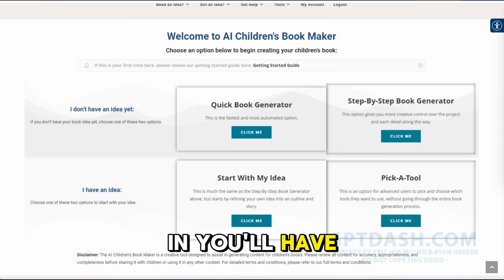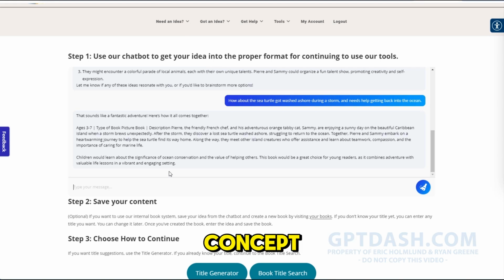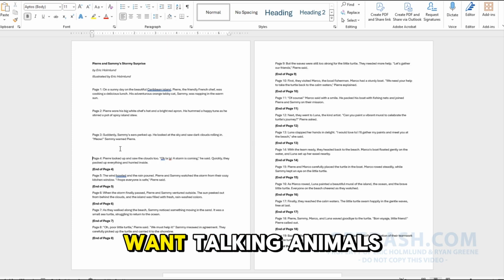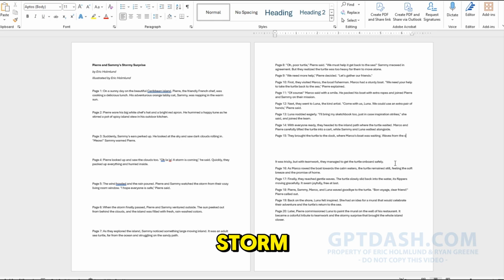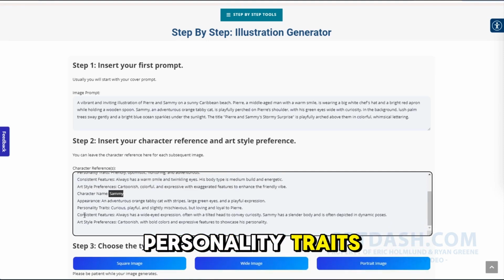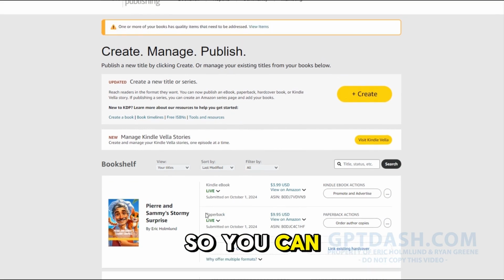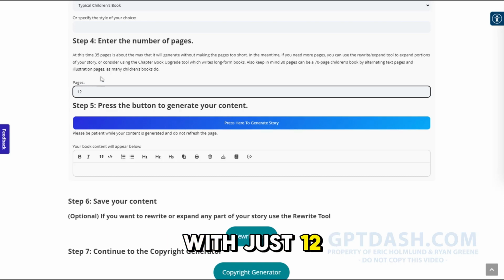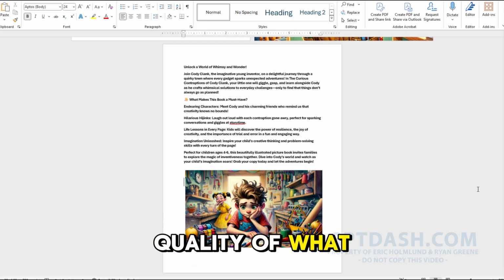AI Children's Book Maker 2500 Review +Download Link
AI Childrens Book Maker 2500 creates beautiful and consistent character illustrations with ease. This is absolutely going to be a game-changer in the world of publishing.

If you want "real proof", watch the demo videos above till the end and you'll actually SEE those illustrations being created with the software.

And if you want "undeniable proof", just try it for yourself! As you'll see, you can have a book done by the end of the day.

What exactly is the A.I. Children's Book Maker 2500?

First, we encourage you to go watch the demo videos above. Then you'll understand exactly what it is. To answer the question, it is a web-based dashboard application. You can login and access it from any computer or device. It enables you to create all the components of a children's book and put them together into a finished product (either an ebook or a print-ready book).

With our new AI Children's Book Maker 2500, you can instantly generate children's books about ANYHING you choose, and illustrate them with beautiful pictures and charming characters in a matter of minutes.

Our dashboard is designed to enable you to get the most out of the ChatGPT engine, while saving you even more time and achieving even better results. Instead of coming up with prompts for everything, you will simply fill in some blanks in our dashboard, and our programming logic behind the scenes will interface with the AI engines to get the best results for you. Beyond that, we have created a step-by-step process with detailed instructions and tutorials.

This is about SO much more than prompts. It took us a lot of trial and error to develop this method and turn it into a system that you can replicate again and again. We're talking about literally thousands of hours of development, plus you get to benefit from everything we learned from our customers of the first version creating thousands of books, and all the things we improved based on their experiences.

children book sets Creator,
children book storage,
roald dahl,
the lost children book,
jamie oliver children,
personalised christmas book,
free books for children,
roald dahl books,
christmas books for children,
personalised books for children,
book club,
personalised book,
children in need,
children christmas book,
christmas book for children,